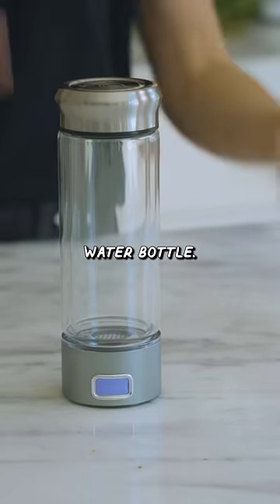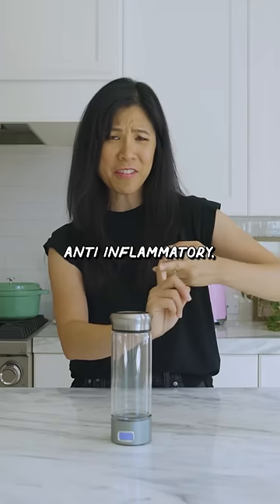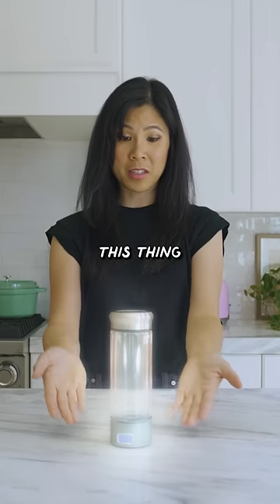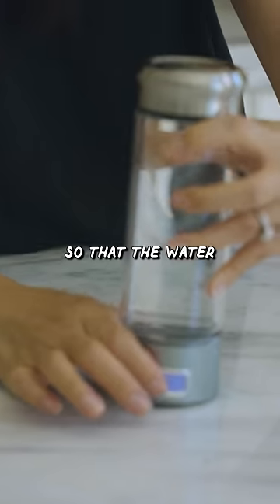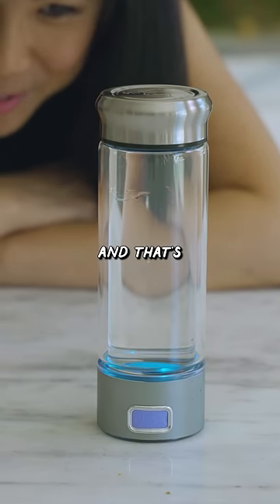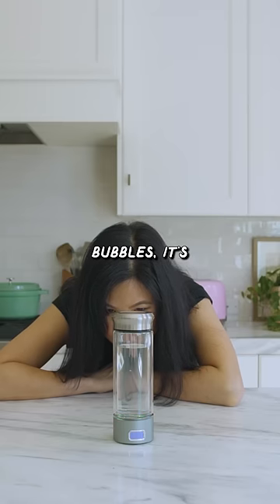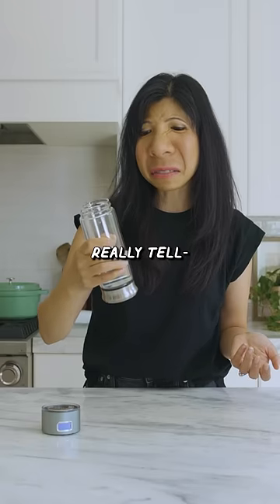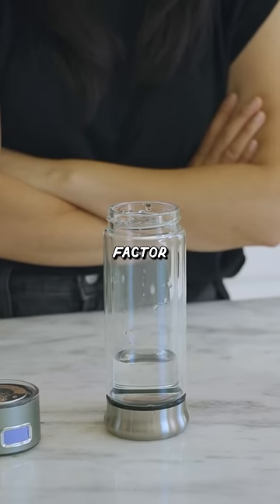Testing Mircale Anti Aging Water!